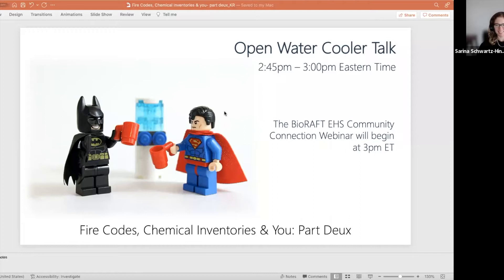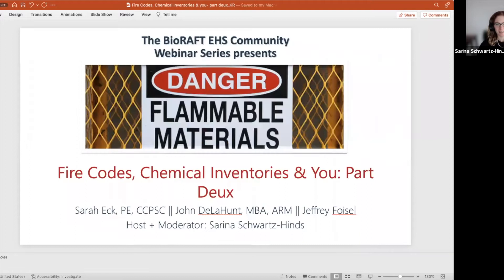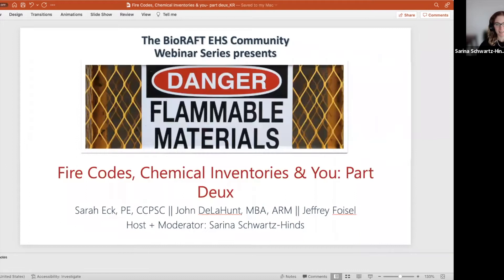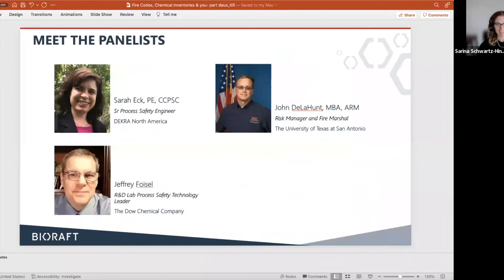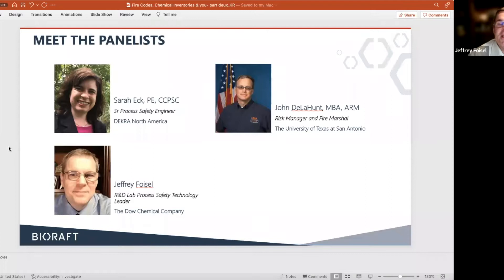Fire Codes Chemical Inventories and You - Part II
With such a complex and vast topic, we left enough to discuss about building fire codes and chemical inventories for a second set of expert Q+A and then some. We pick up where we left of last July with our experts, new discussions, and address your questions.

Panelists:
➣ Sarah Eck, PE, CCPSC
Sr Process Safety Engineer, DEKRA North America

➣ John DeLaHunt, MBA, ARM
Risk Manager and Fire Marshal, The University of Texas at San Antonio

➣ Jeffrey Foisel
R&D Lab Process Safety Technology Leader, The Dow Chemical Company

This webinar aired on Thursday February 24, 2022.

🏆 About the EHS Community Connection Webinar Series 🏆

This series is helping the safety community share knowledge and establish new best practices in our COVID-19 world. These webinars will be discussion-based and led by panels of your peers from all across Health & Safety, with a healthy dose of Q&A afterward.

You can visit the EHS Community Connection Webinar Series homepage to stay on top of our upcoming webinars and view past webinar recordings.

Thank you for all of your hard work keeping people safe!